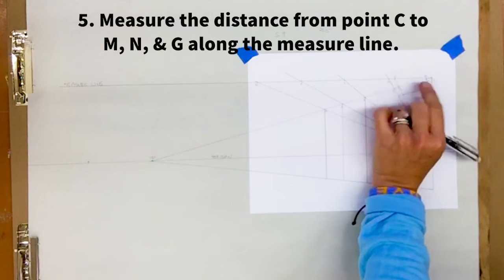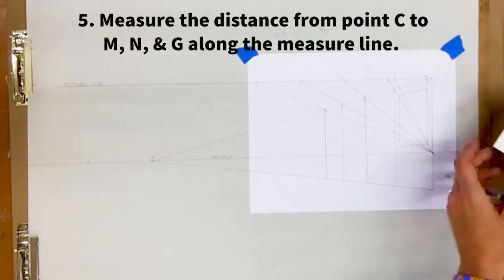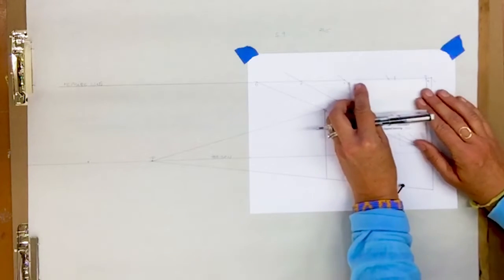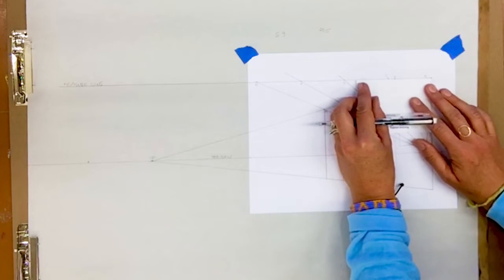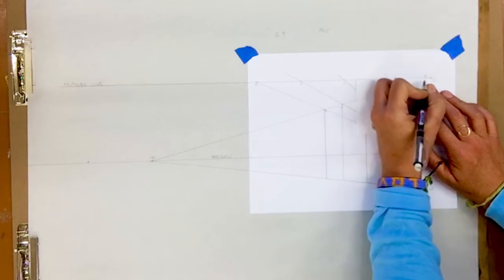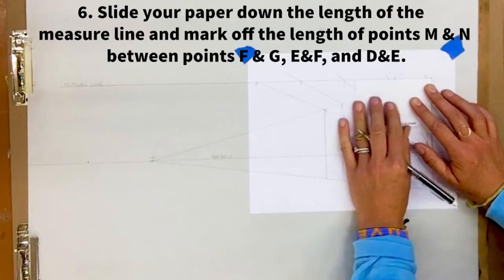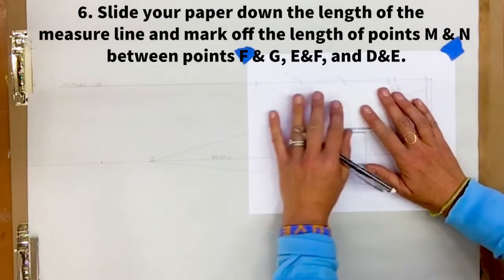How to add equally spaced windows to the side of a building in perspective